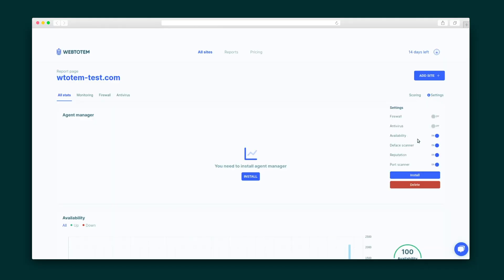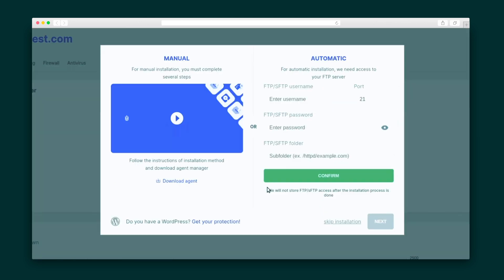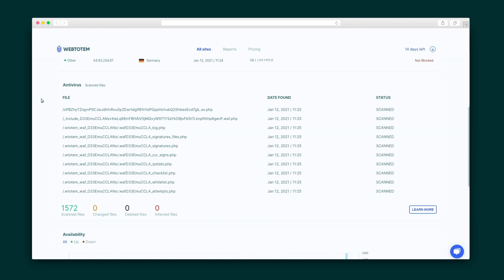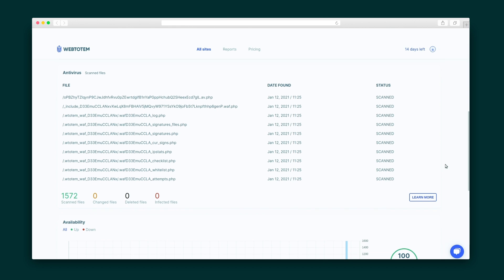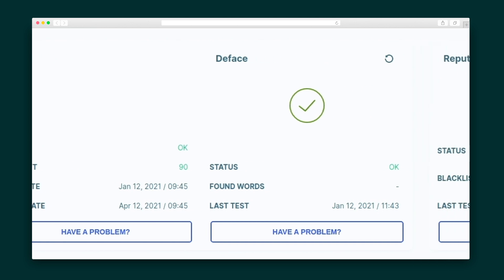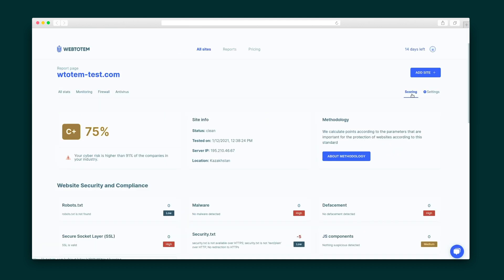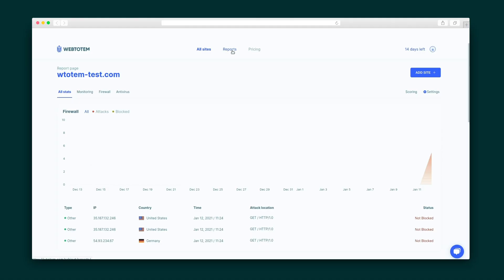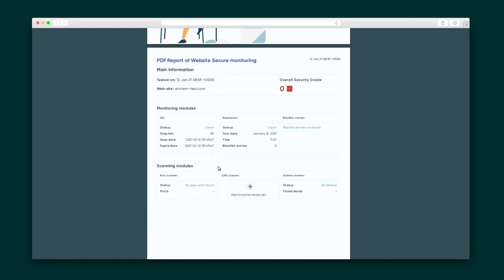Protect Your Website From Cyber Threats with WebTotem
WebTotem is a web application cyber security assistant that protects your web page and actively monitors threats.

Insecure isn’t just the name of an amazing comedy series—it’s also your website without adequate protection. (At least it has that in common with Issa Rae! Yay!)

But security breaches or data leaks are no joke, especially when your business is on the line.

You want a way to keep your site and data secure at all times, including security modules that are constantly updated to protect against the latest threats.

Introducing WebTotem.